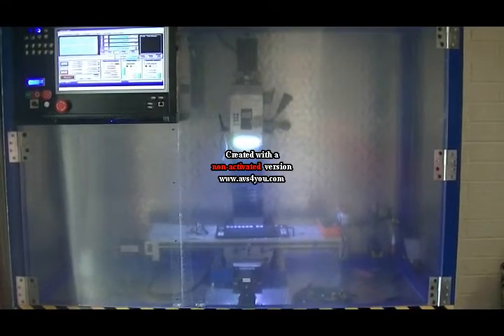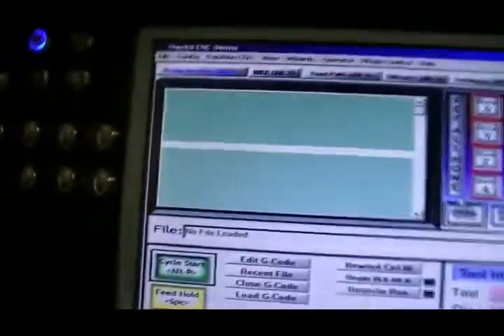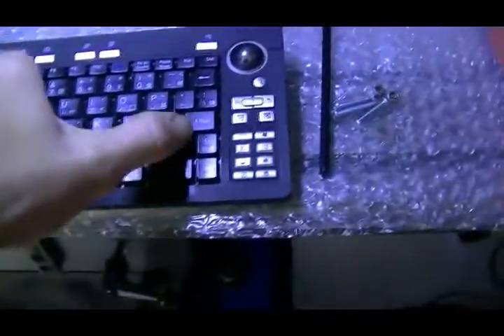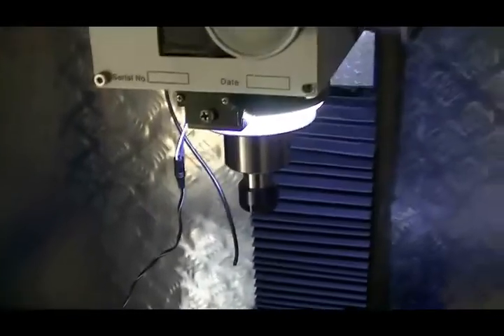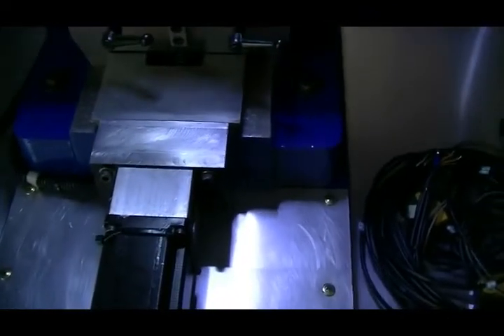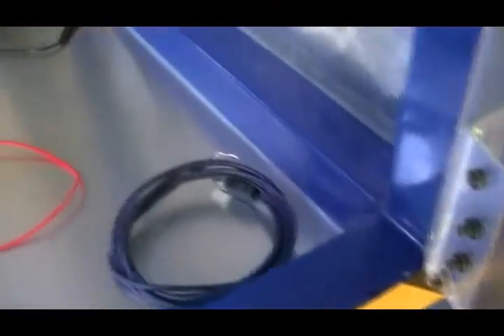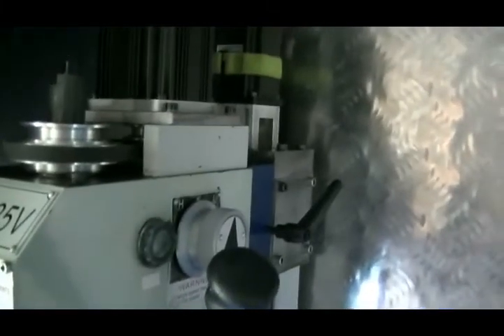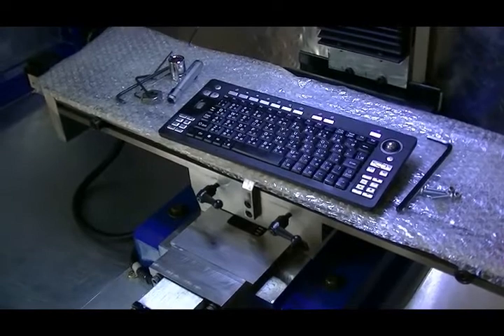CNC mill conversion Titan TM25 G0704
G0704 / Titan TM25 / BF25 CNC mill conversion / Enclosure

Nema23 570oz steppers
C11 BOB
Keling 5056d Drivers
ballscrews